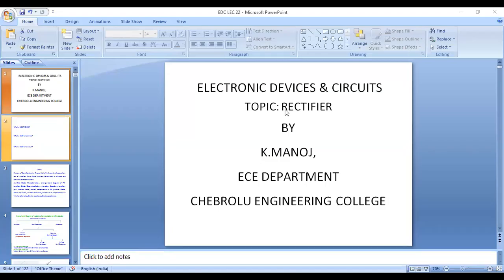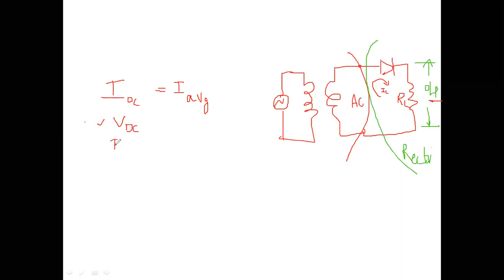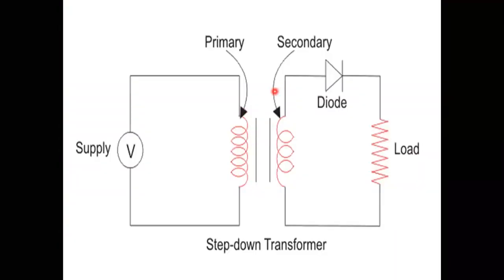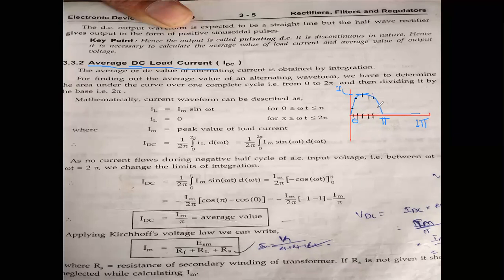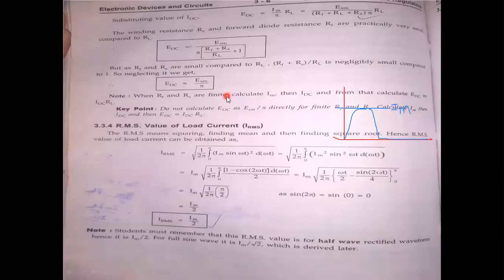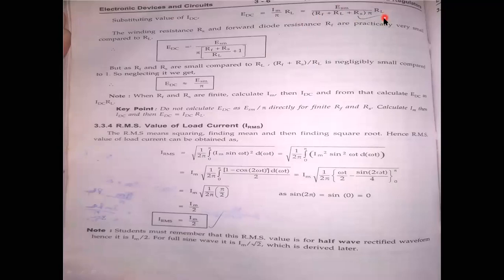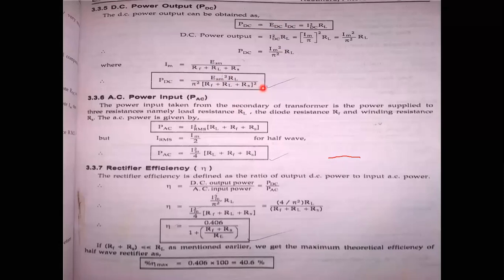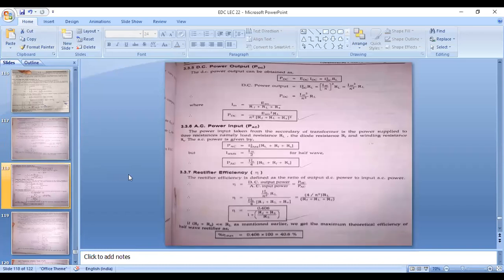JNTUK-IIECE-EDC LEC 22 CHARACTERISTICS OF HAVE WAVE RECTIFIER K MANOJ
EDC   LEC 22  CHARACTERISTICS OF HAVE WAVE RECTIFIER  K MANOJ